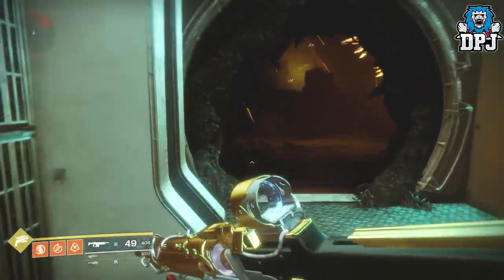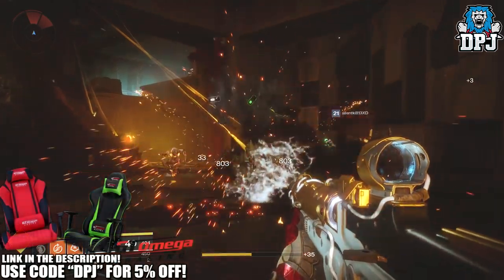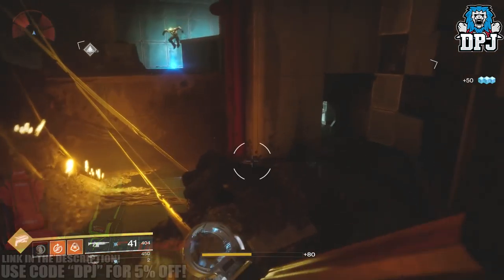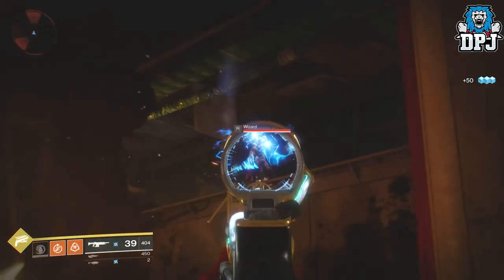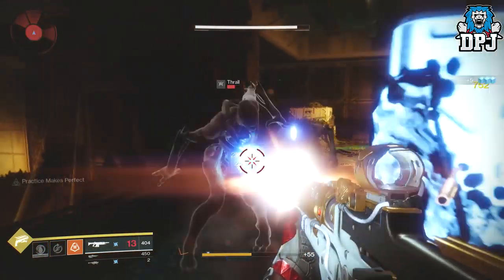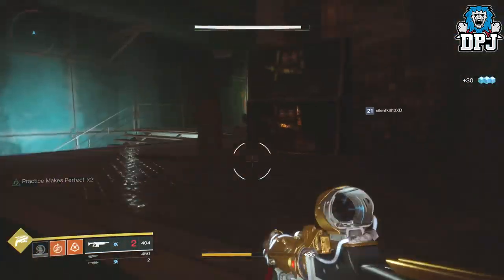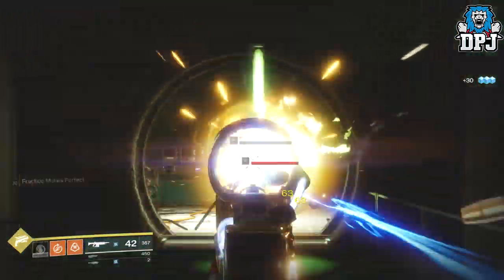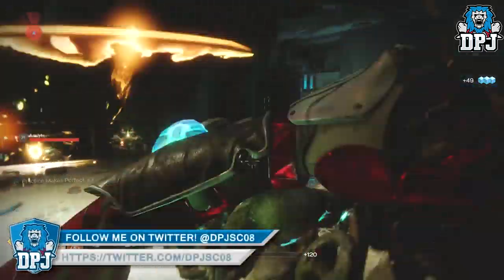Destiny 2 - IKORA Dawning's Gift Schematic - How To Get 30 Thrall KILLS Fast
Help Me Out By Sponsoring My Channel Help Me Out By Sponsoring My Channel In this Destiny 2 the Dawning video I will show you how to kill 30 Thrall in a few minutes! Fast & Easy, for the Dawning's Gift Schematic: Ikora - Hope this helps!